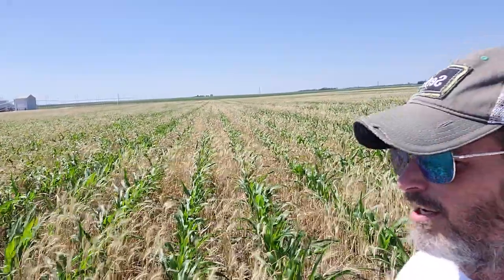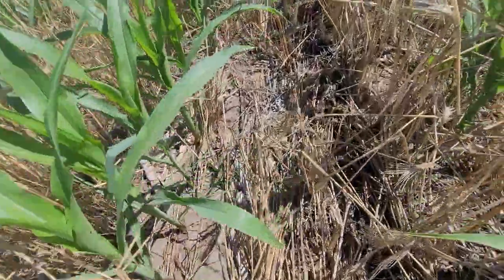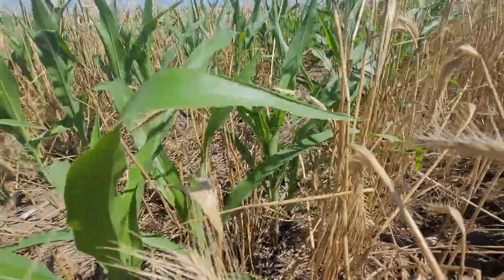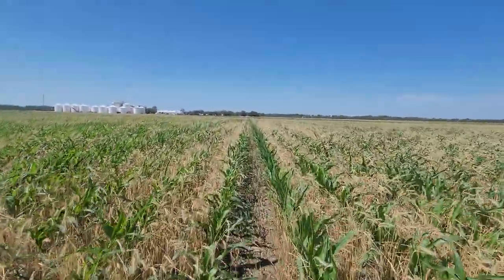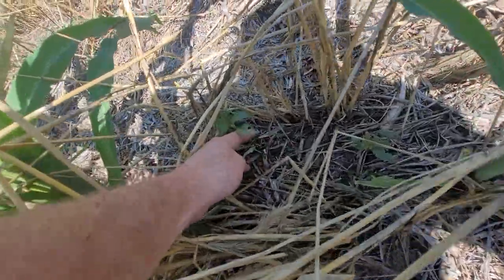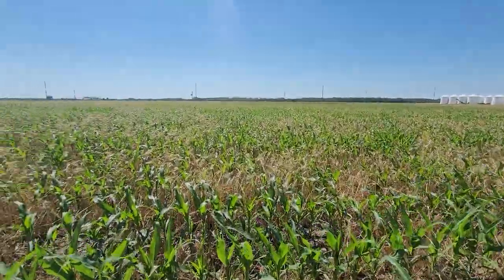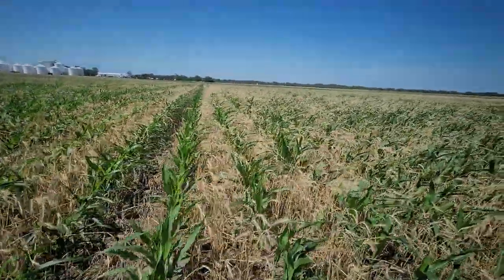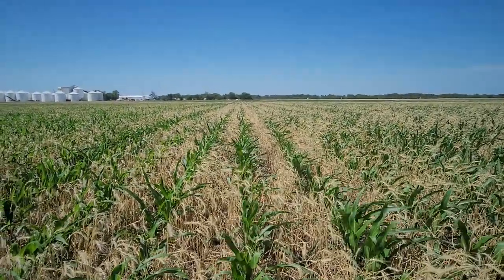Regenerative Results, 30-day update after no till planting corn in 3 foot tall standing cover crops